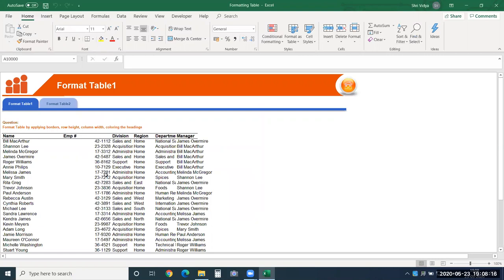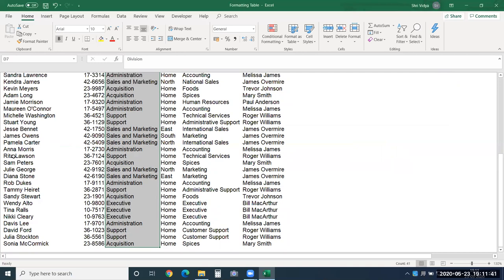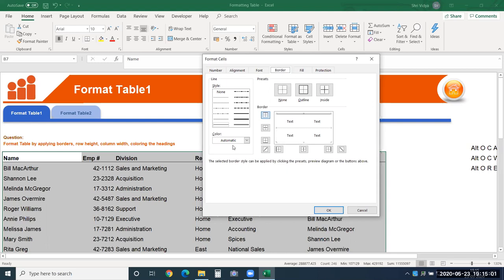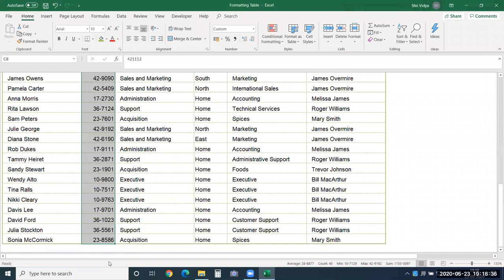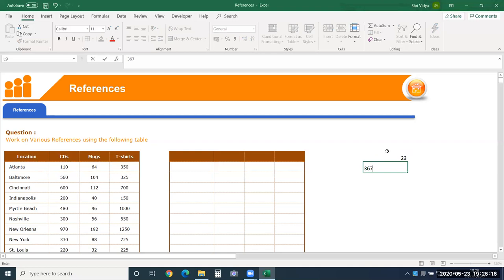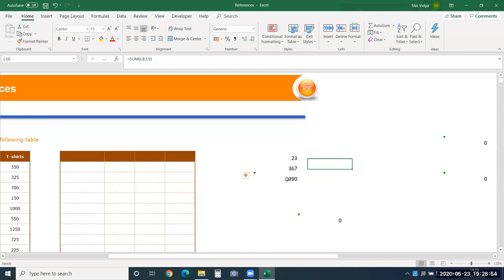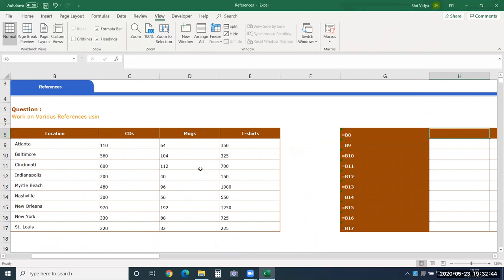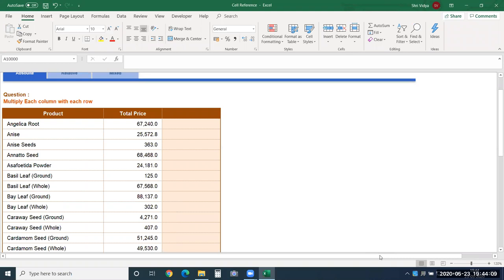MS Excel Weekend Session - 03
1) Applying Cell Formats using Excel shortcuts
2) Types of Cell References in Excel and their importance, with examples

Note: The video is a recording of MS Excel online class and it is unedited

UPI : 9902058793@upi